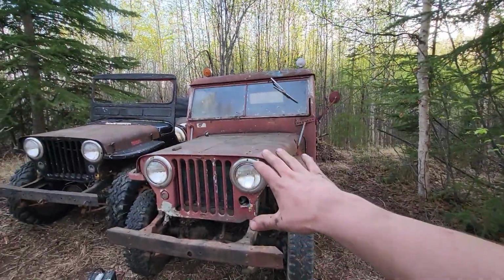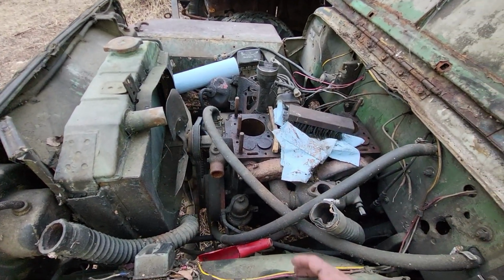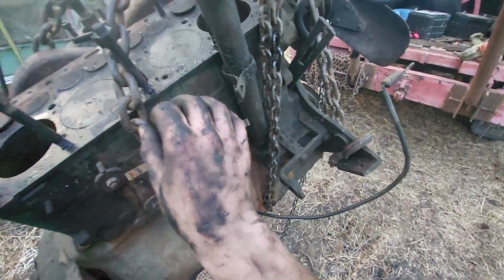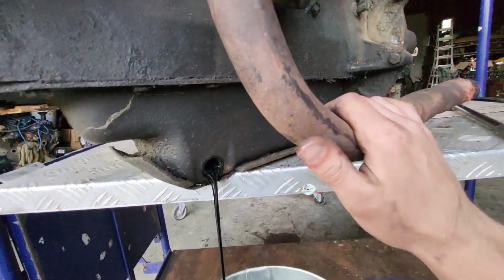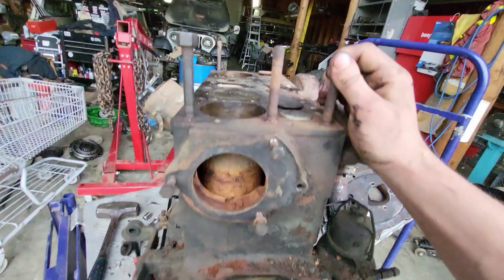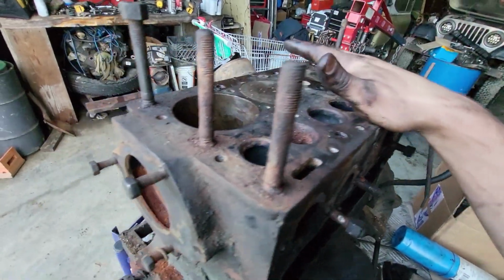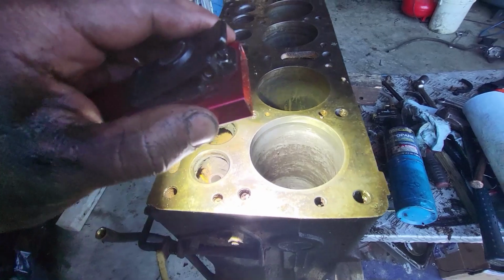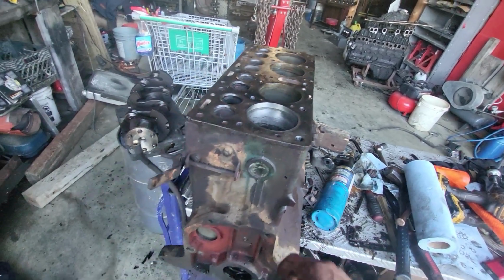1946 Willys CJ-2A Jeep Revival Project Part 1: Go Devil Disassembly, and Evaluation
Pulling, disassembling, and evaluating the go-devil from the 1946 Willys CJ-2A